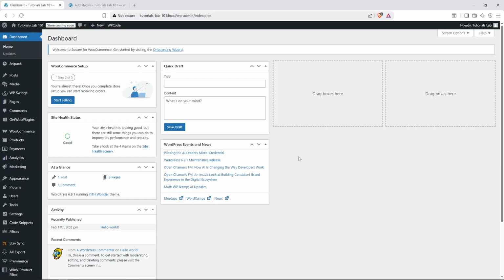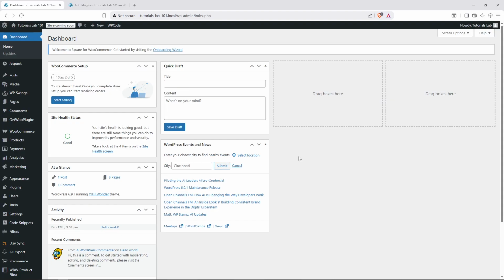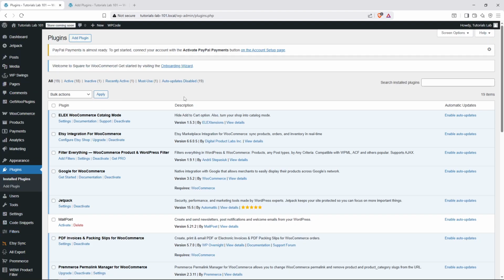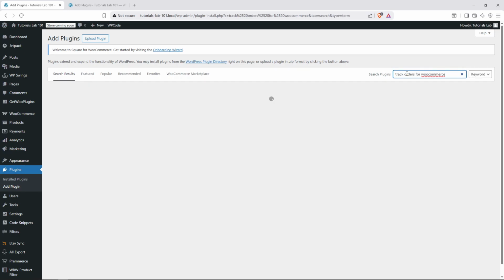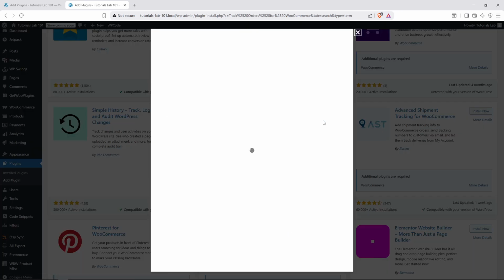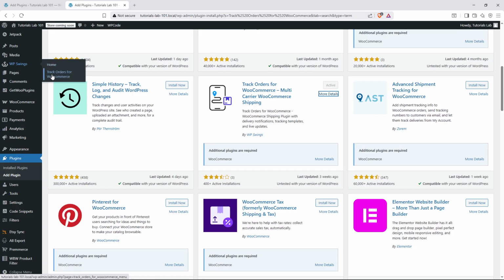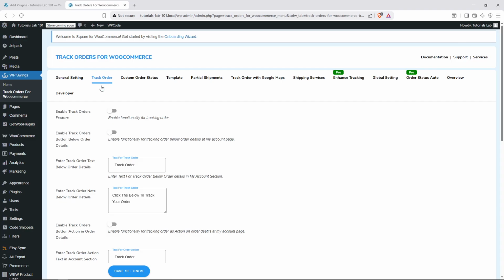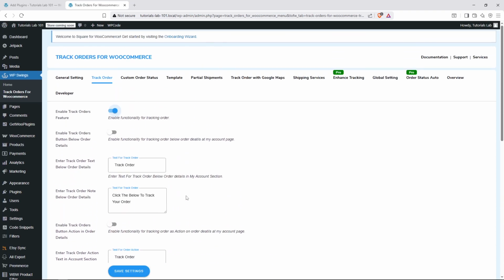How To Setup And Enable The Woocommerce Order Tracker Plugin On A WordPress Website (Tutorial 2026)